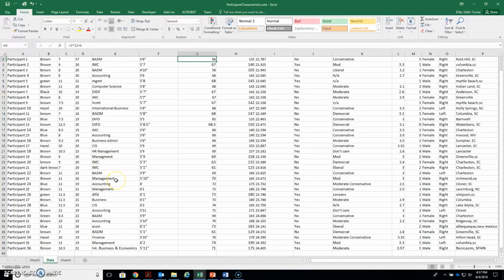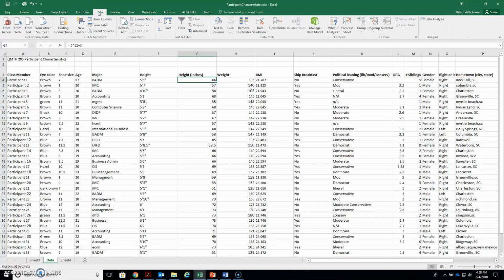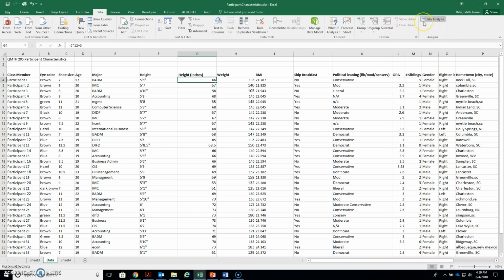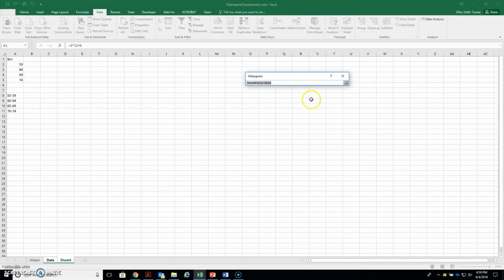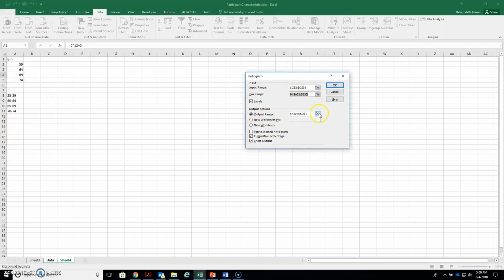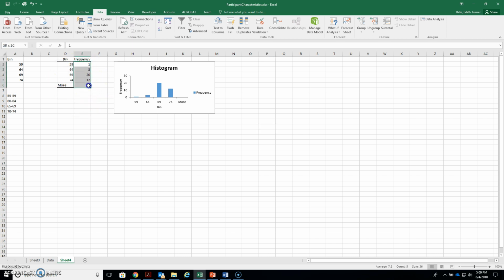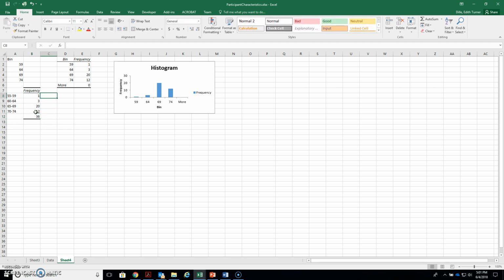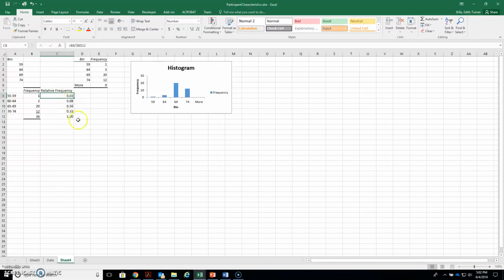Frequency Distribution with Data Analysis Toolpak